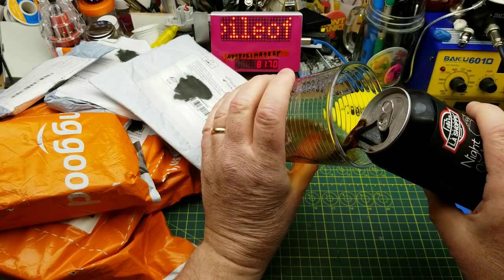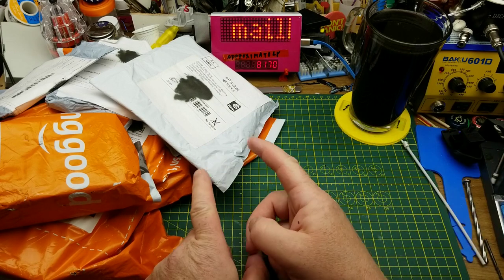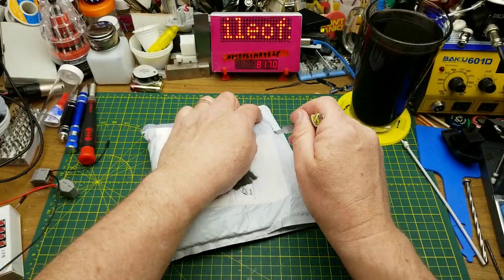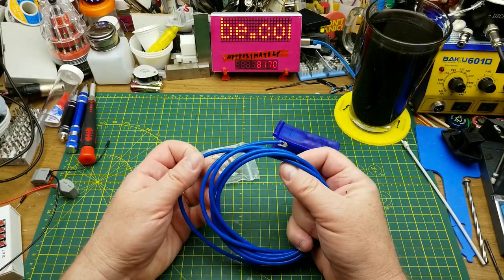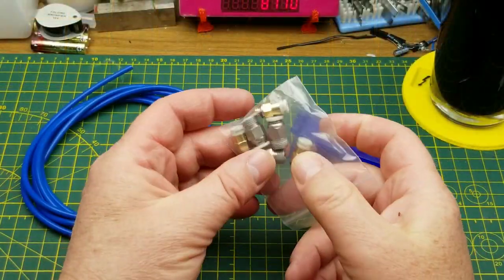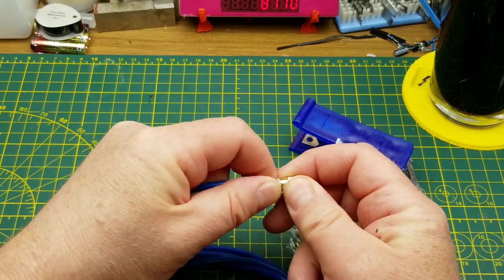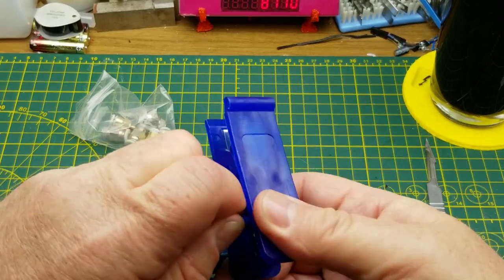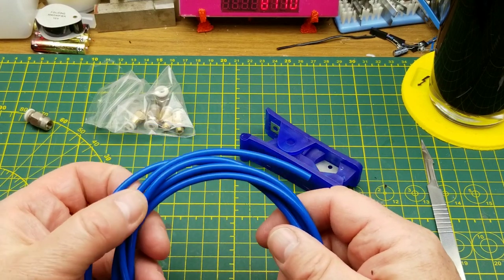Mailbag Monday #112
The triumphant return of Mailbag Monday. This time ,in addition to a few random things I ordered a few months ago, I have 2 review samples from Banggood to take a look at.

The links:

Capricorn PTFE Bowden Tubing XS Series 2M and Tube Cutter for 3D Printer 1.75

Great Metric Feeler Gauge Gap Filler Thickness Measurement Tool 17 Blades

10pcs 3296W-104 3296 W 100K ohm Trim Pot Trimmer Potentiometer

12V to 220V Step UP Power Module 40W DC-AC Boost Inverter Module Power RegulKF